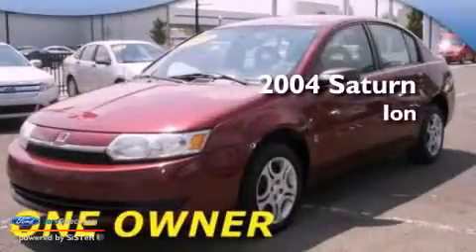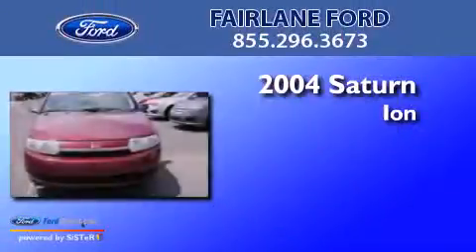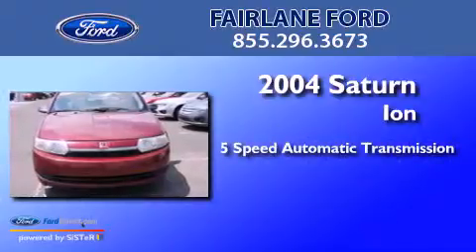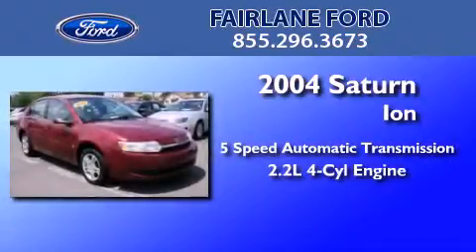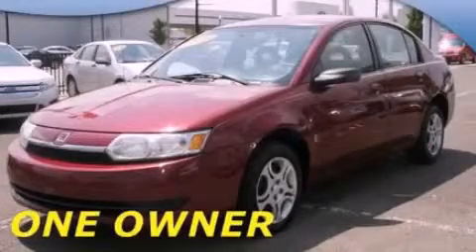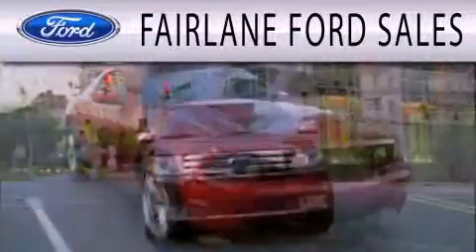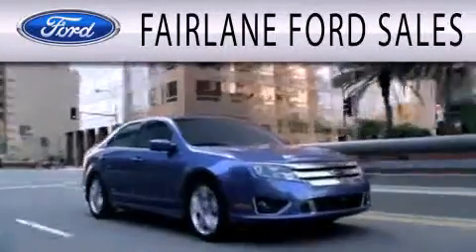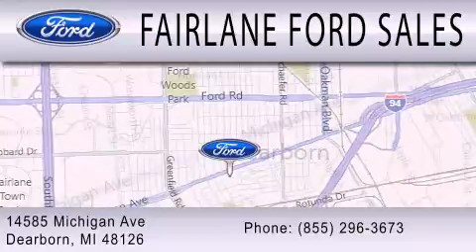Preowned 2004 SATURN ION Dearborn MI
Year : 2004
 Make : SATURN
 Model : ION
 Engine : 2.2L I4 16V MPFI DOHC
 Trans . : 5-SPEED AUTOMATIC
 Exterior : BERRY RED
 Miles : 105,996
 Interior : GRAY
 Stock : 7153P